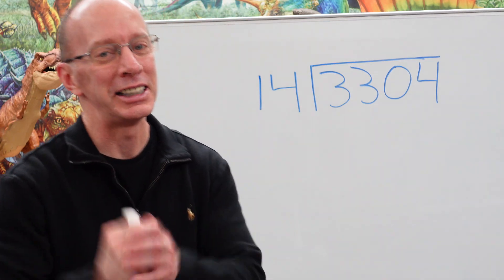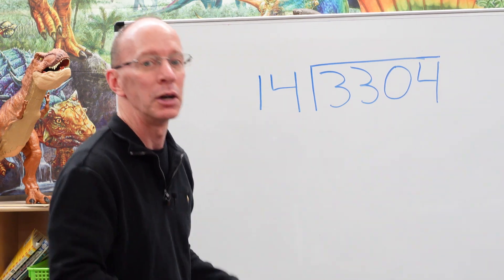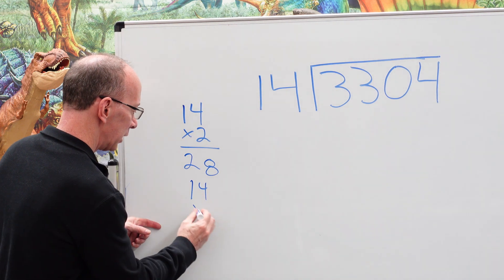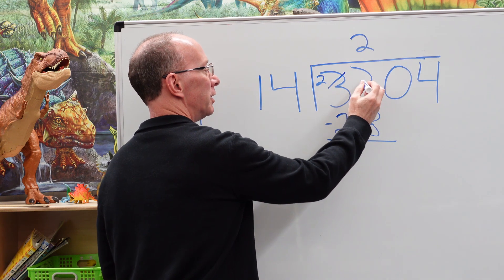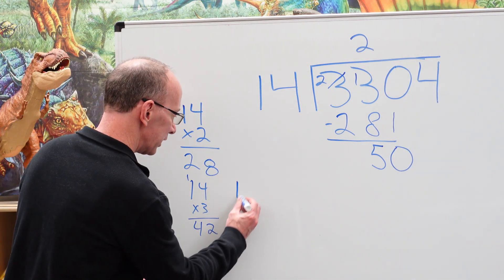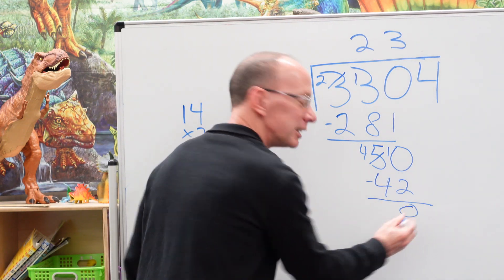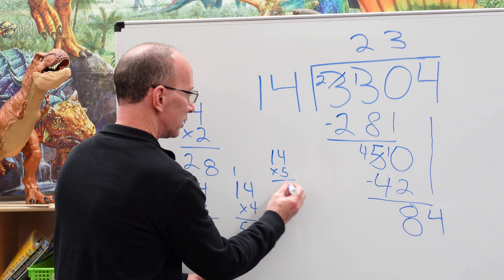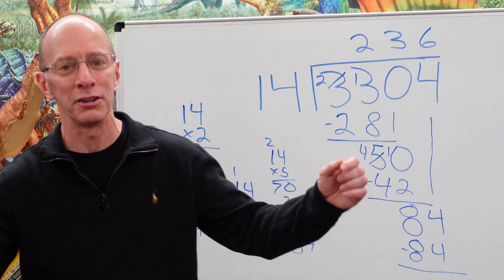Long Division: Dividing 4-Digit Number by 2-Digit Number Maths Challenge ⭐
Work together on a challenging division problem.